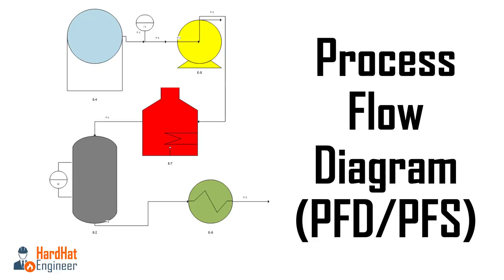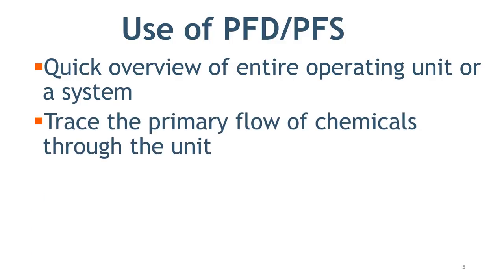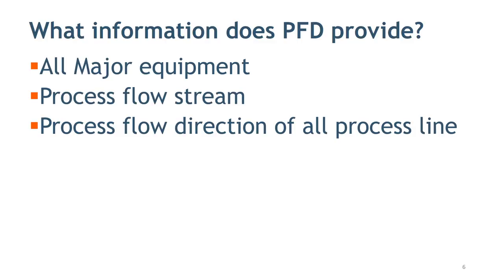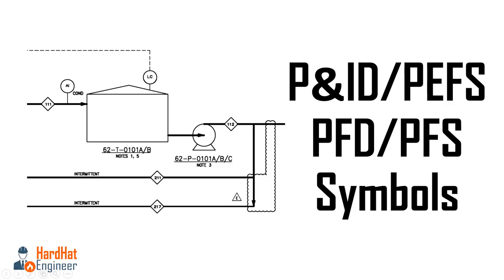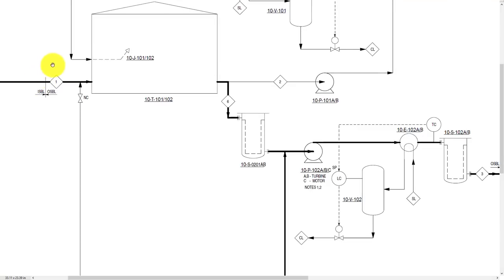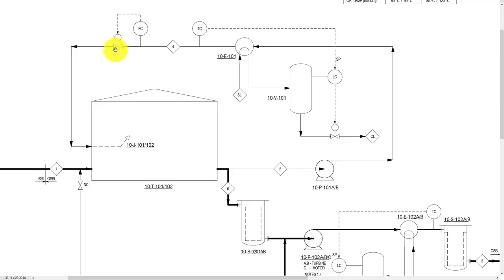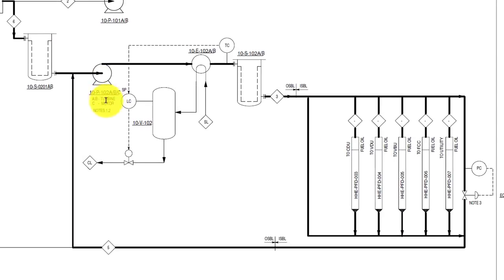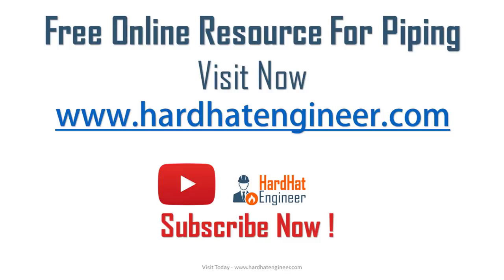How to Read Process Flow Diagrams (PFDs/PFS) - A Complete Tutorial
How to Read Process Flow Diagrams that used in Oil&Gas and power plant.

What is a Process Flow Diagram?
A process Flow Diagram (PFD) is a simple drawing that shows the relationships between major equipment in a process
plant using equipment symbols and shows the primary process flow path of a unit. You can visualize the flow of material within the plant with the help of this drawing.

00:00 Introduction
00:16 What you will learn in this video?
01:00 What is a Process Flow Diagram?
01:24 Use of PFD/PFS
01:57 What information does PFD provide?
03:31 What is not included in a PFD?
04:28 Actual PFS / PFD of OSBL part of plant fuel oil tank
05:08 Identification of Process line in PFD.
06:15 Identification of Valves in PFD.
06:28 Circulation loop in PFD
07:44 Pump detail in PFD
09:14 Stream Table in PFD/PFS